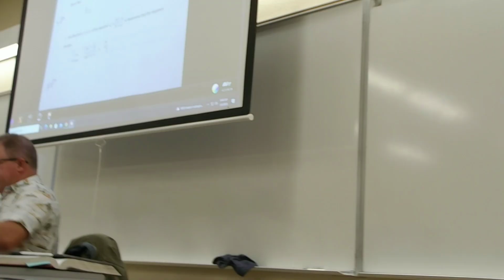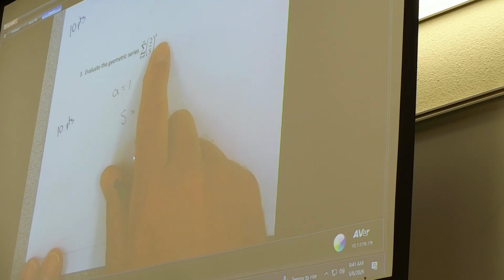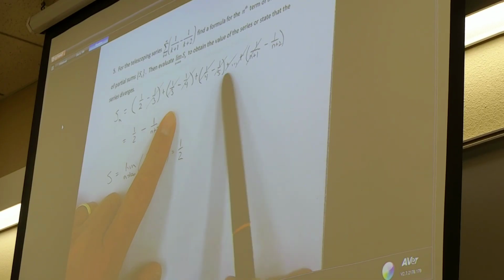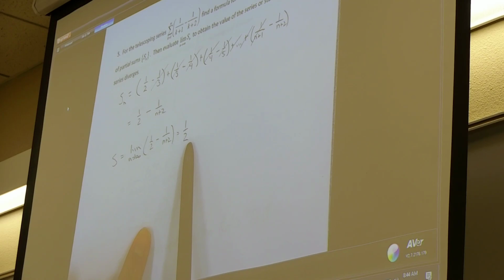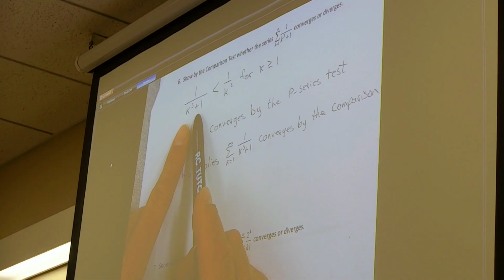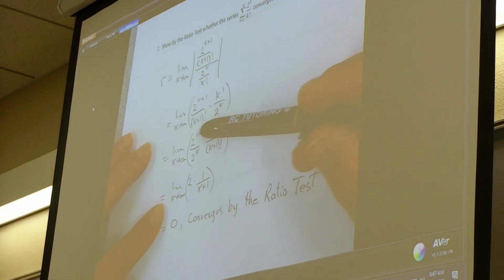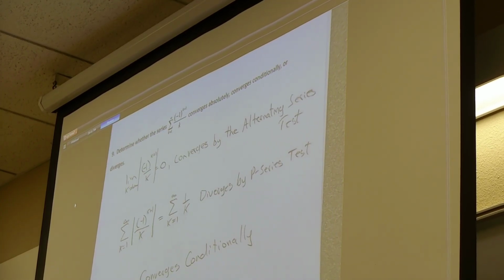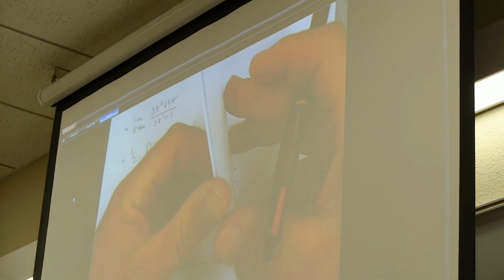20260506_084107 Reedley College Math 5b Calculus II CH 10 Test Key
20260506_084107 Reedley College Math 5b Calculus II CH 10 Test Key